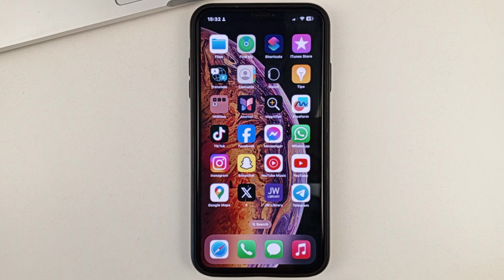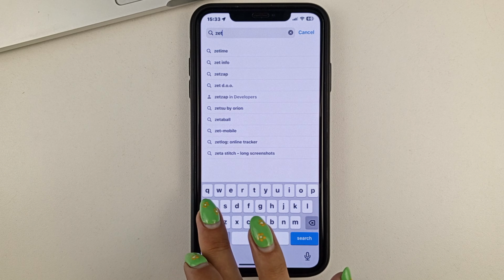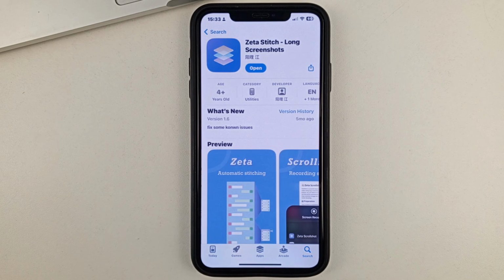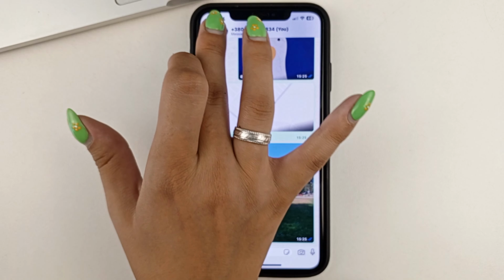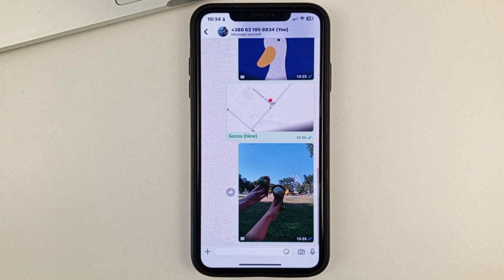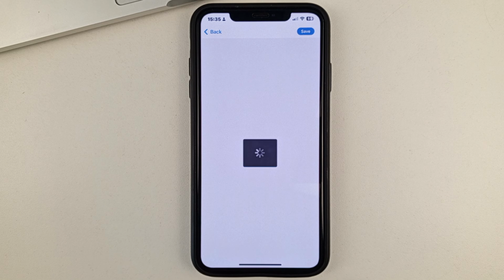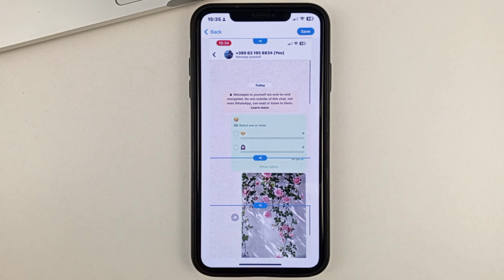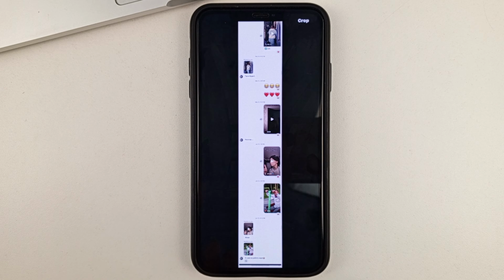How To Take Long Screenshot Of WhatsApp Chat On iPhone - Full Guide